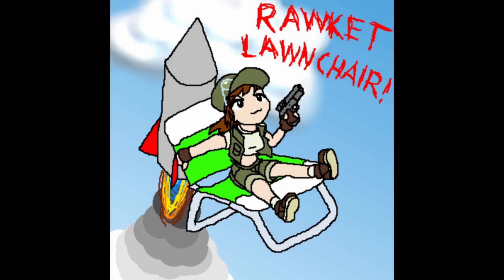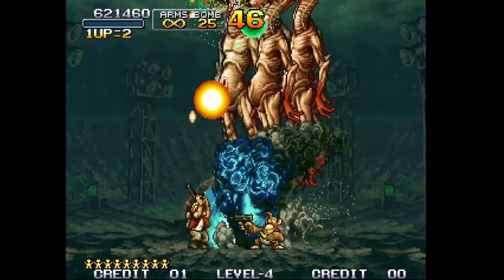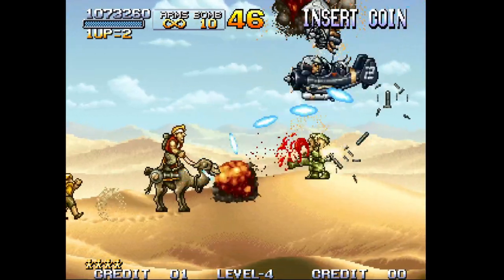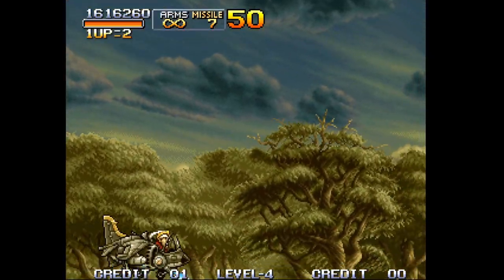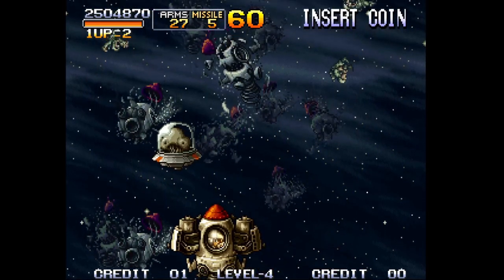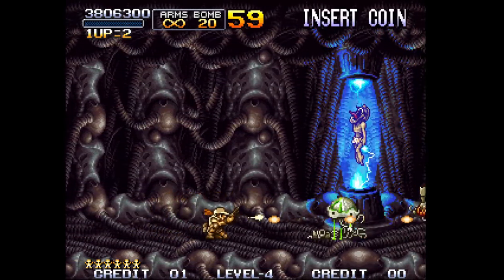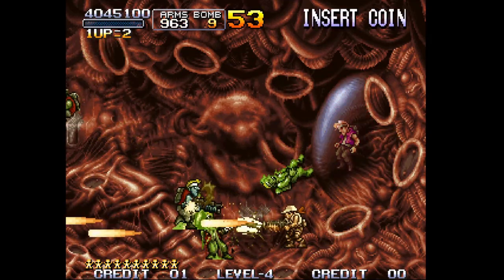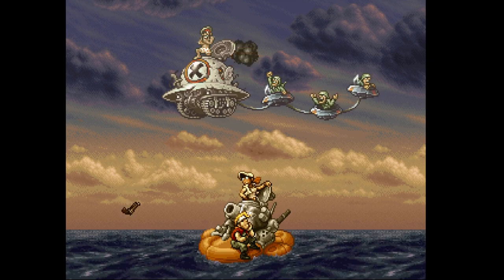Metal Slug 3 - 1 coin Guide/Tutorial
Slapped together a guide on a whim. I tried to talk about how to do a standard 1credit run for this game and some strategies and explaining some things you could use to survive. Try to learn and play the best Metal slug game created.

I tried to cram as much info as I could while keeping up with the game, lmao.
This game is not long it's around 50 minutes at most. Don't let others tell you it's too long or drawn out, its just the final stage being most of the game. 30-50 mins is pretty standard for arcade games.

No freezing or slowing down here, so you may wanna go back if you miss something. I'm going to be learning 1 coin for Slug 6 in the meantime...

**note here, the sound is lowered a lot because it's a twitch recording. I was talking about a lot of random stuff, so I had to mute it. my actual inp recording got desynced cuz I didn't delete nvram before rec.

If you got any other questions. just put them in the comments ill answer it

00:00:00 - Start
00:00:38 - Mission 1
00:03:25 - Mission 2
00:08:03 - Mission 3
00:13:12 - Mission 4
00:20:33 - Final Mission
00:31:12 - Inside Mothership
00:36:57 - Mars Mecha/Walker hallway
00:39:42 - Rootmars 1st fight
00:40:22 - Cloning area
00:44:22 - Final Escape
00:46:43 - Rootmars Last fight

If you enjoyed it like or leave a comment/sub